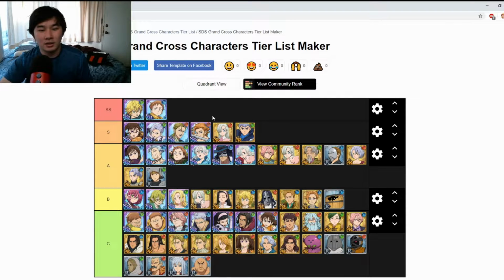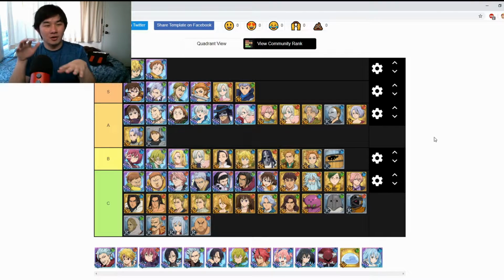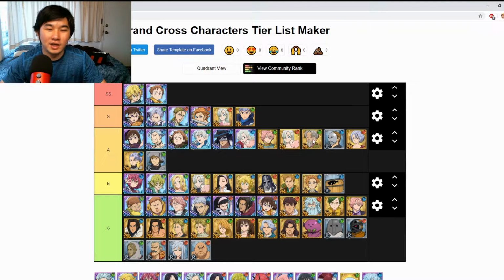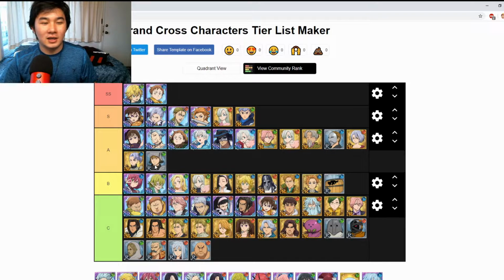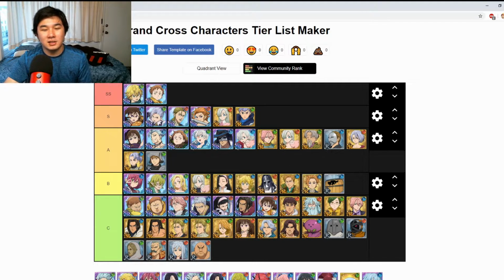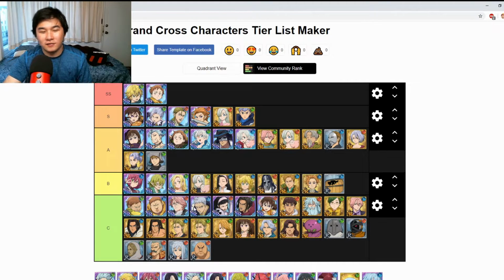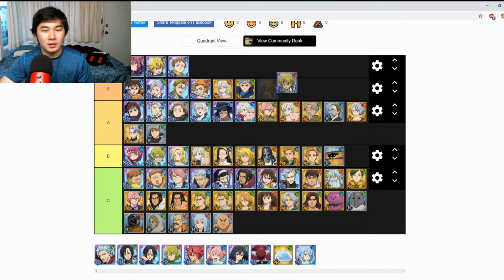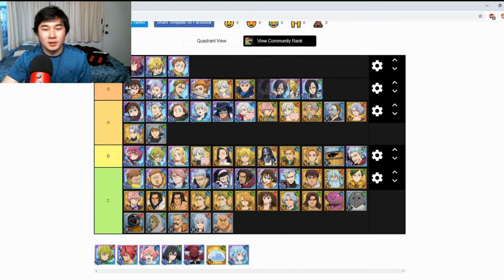7 Deadly Sins Grand Cross Global in Depth Tier List!!